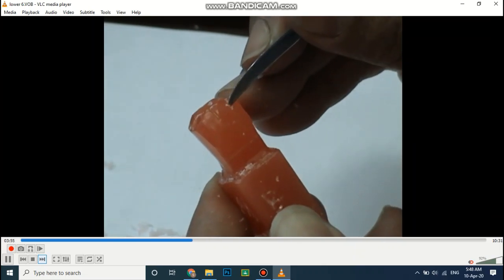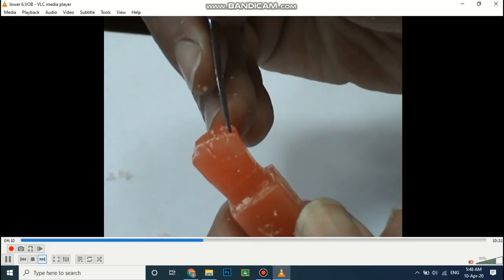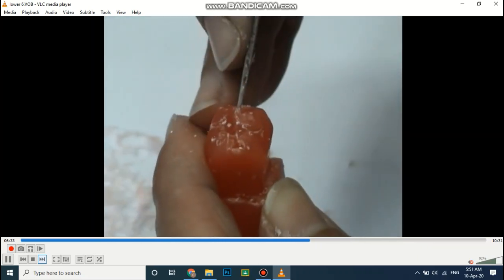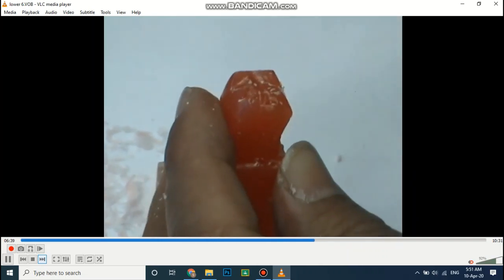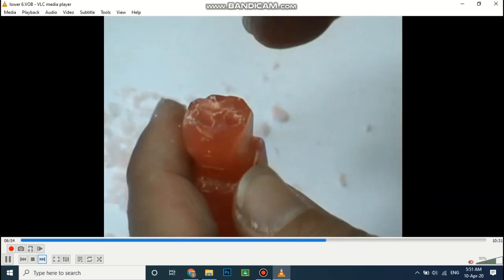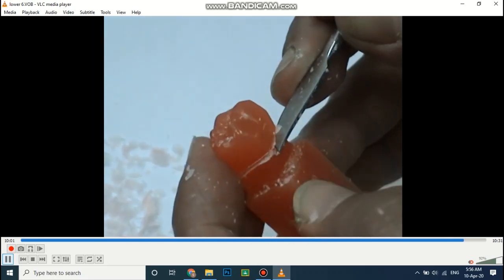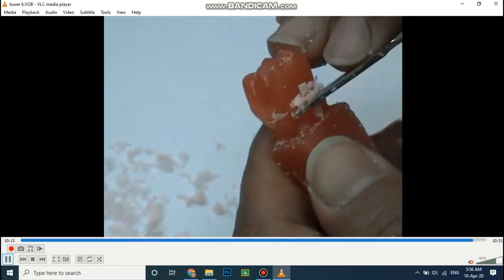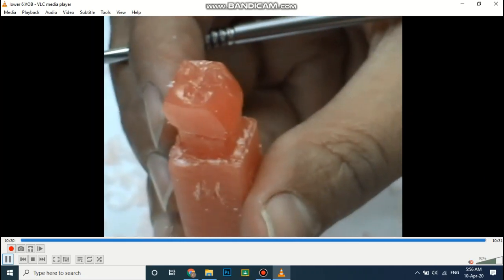Carving a full-sized lower 6 crown (voice over)